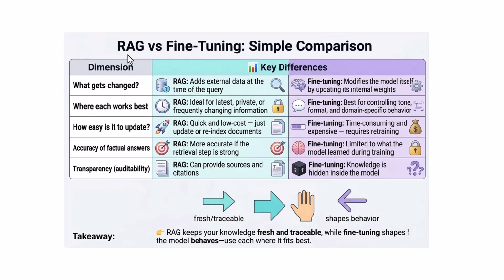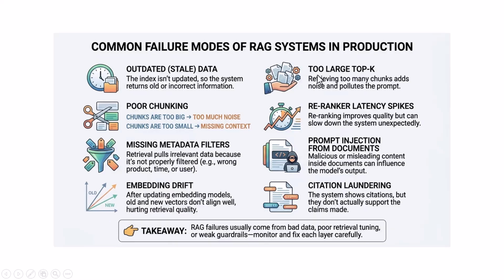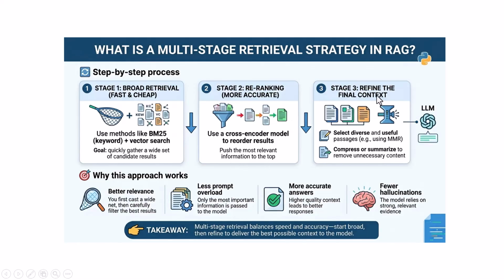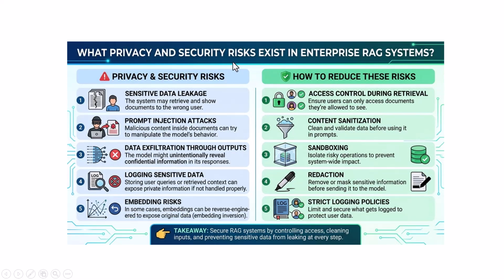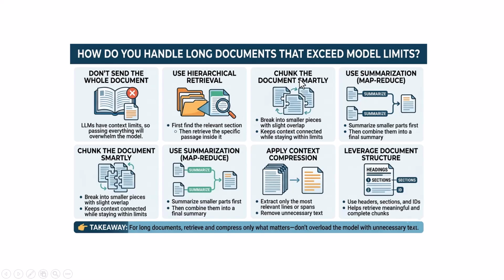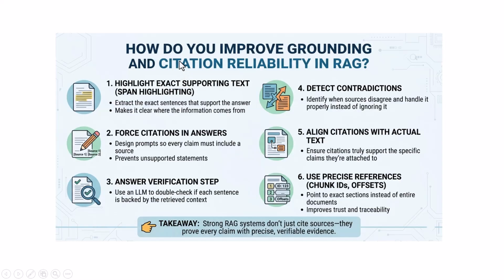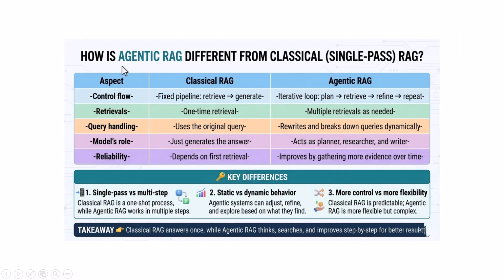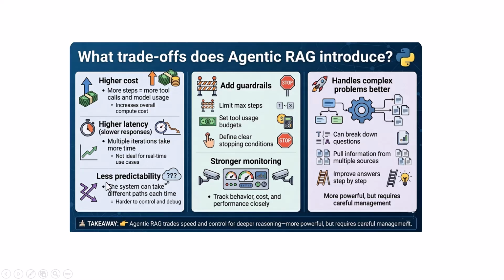Top RAG Advanced Interview Questions You MUST Know (2026 Guide)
Learn the most important RAG (Retrieval-Augmented Generation) interview questions explained in a simple and beginner-friendly way.

In this video, we break down how RAG works, why it is crucial in modern AI systems, and how it improves LLM performance in real-world applications.

If you're preparing for AI/ML, LLM, or Generative AI interviews, this video will help you confidently answer RAG-related questions.

📚 Topics Covered:
Understand the comparison between Sparse, Dense, and Hybrid Retrieval methods
RAG vs Fine-Tuning: What’s the difference?
Common failure modes of RAG systems in production
How do you balance recall vs precision at scale in RAG?
What is a multi-stage retrieval strategy in RAG?
How do you design RAG systems for real-time or frequently changing data?
What privacy and security risks exist in enterprise RAG systems?
How do you handle long documents that exceed model limits?
How do you monitor and debug RAG systems after deployment?
How do you improve grounding and citation reliability in RAG?
How does multilingual data affect RAG retrieval and embeddings?
How is Agentic RAG different from classical (single-pass) RAG?
What trade-offs does Agentic RAG introduce?

Data Scientists
Anyone learning Generative AI
🔥 Key Takeaway

RAG combines retrieval + generation to make AI systems more accurate, reliable, and production-ready.

Generative AI
LLMs